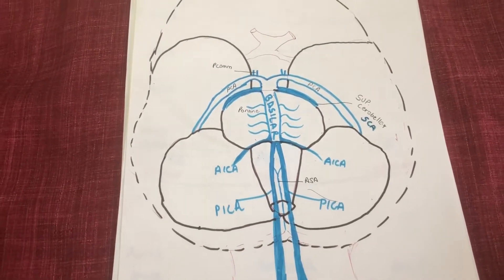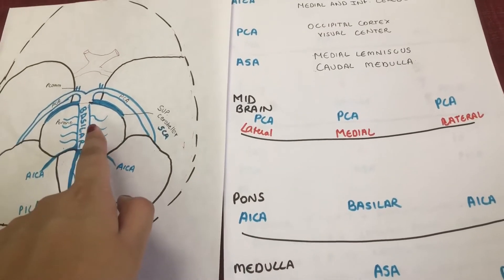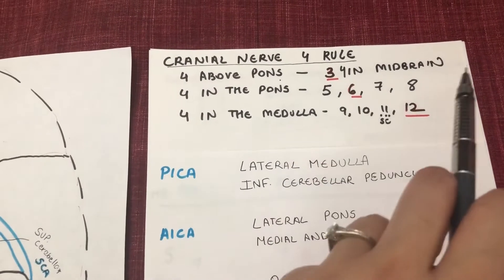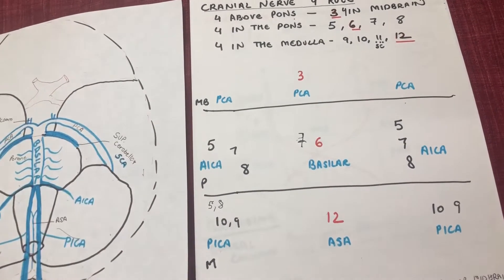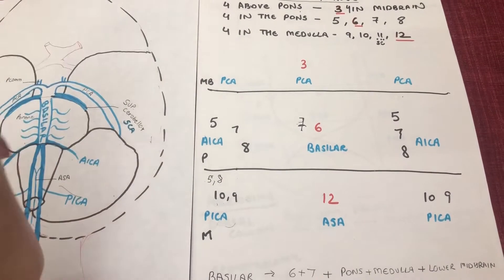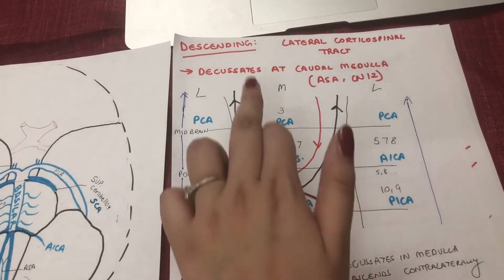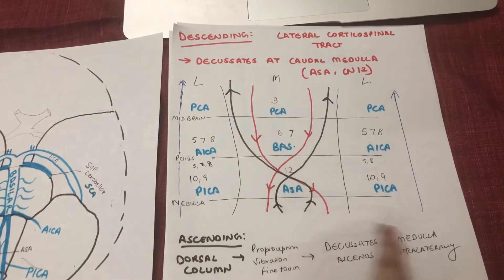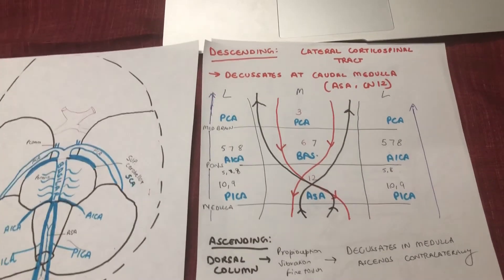THE STROKE CHART w/ examples- MINUTES TO WIN IT! (USMLE)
part 2 of posterior circulation
Introducing an arguably simpler way to remember all the Posterior Circulation lesions and their effects.
P.S. I had a little throat irritation yesterday so please ignore the little discrepancies in my voice! :D